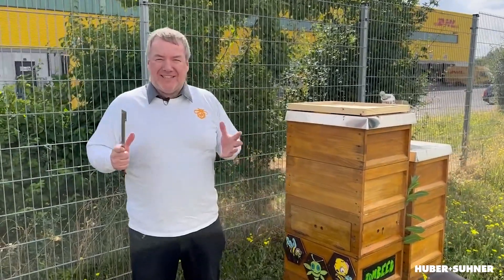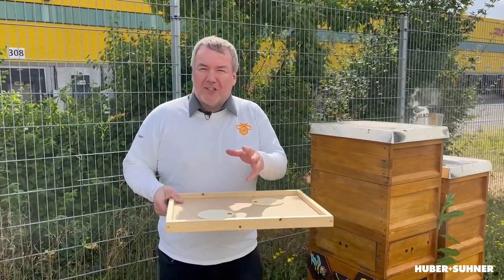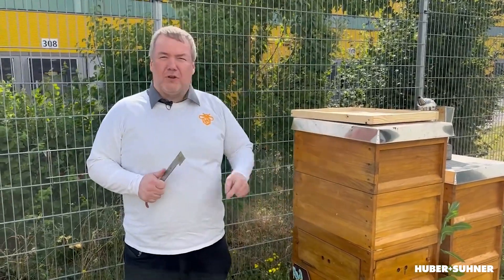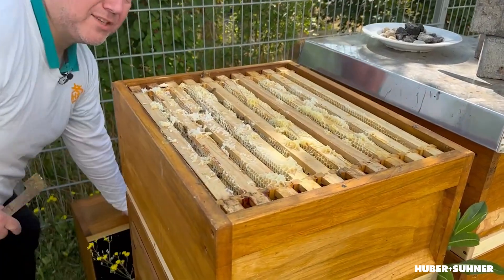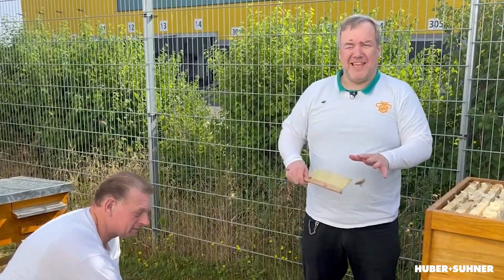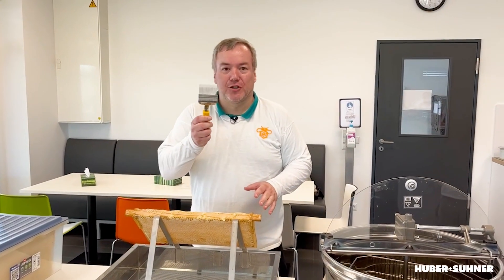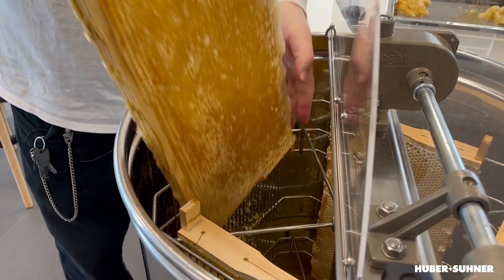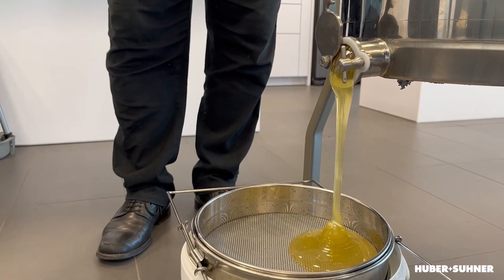Honey Harvest (06-03-03)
Finally... it is honeyharvest time!!!
At HUBER+SUHNER Cube Optics we aren't just experts when it comes to optical components and transport systems. As one of our various employee projects, we also have our own beehives. In this video Thomas Petigk explains step by step how we harvest the honey.